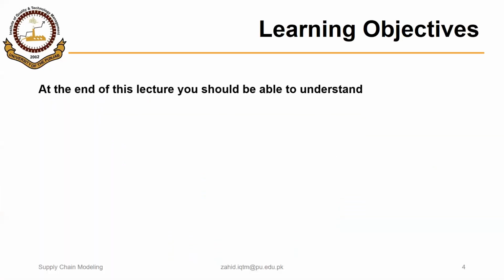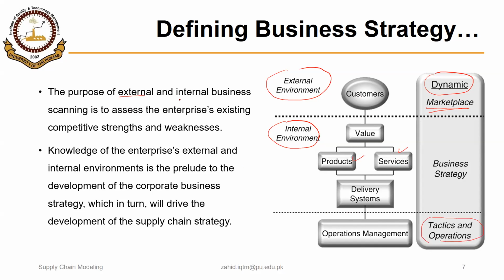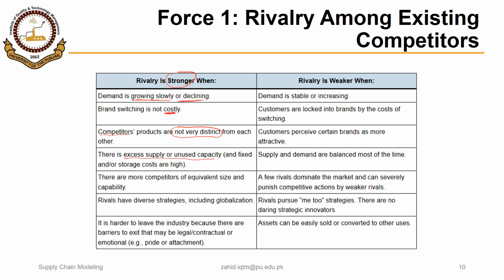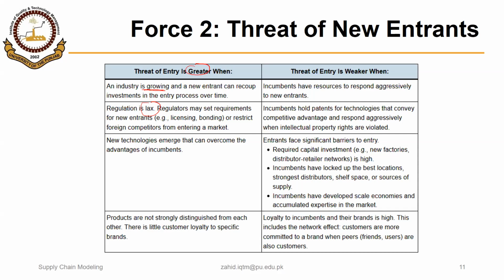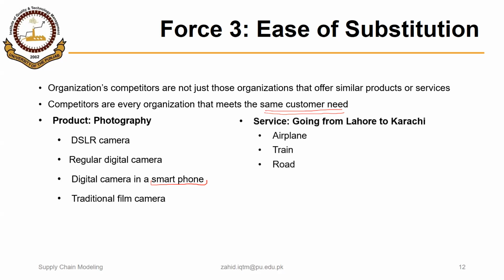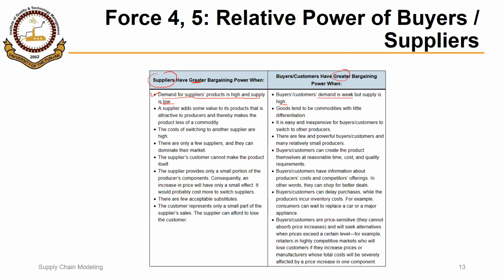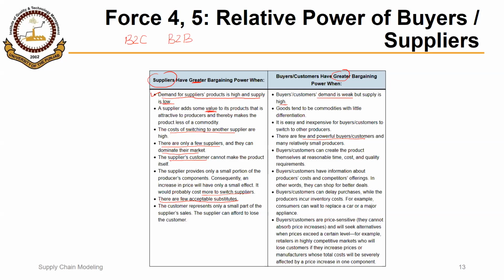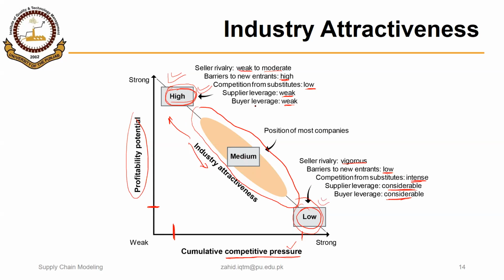01_02_P1 Scanning the External Business Environment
Scanning the External Business Environment

The video discusses the Porter's Five Forces Model and how it can be used to analyze the standing of a business in the market.